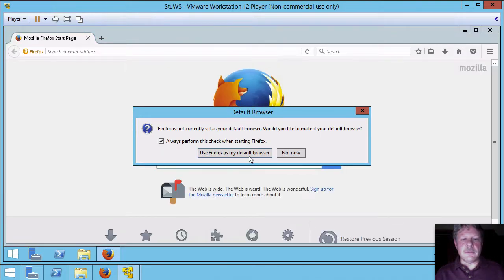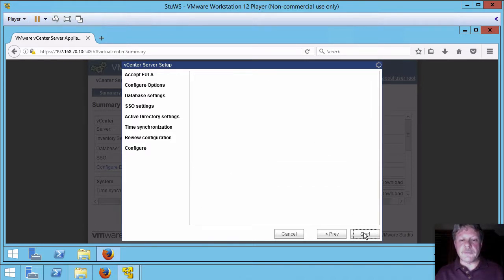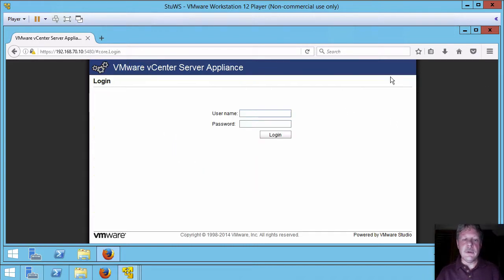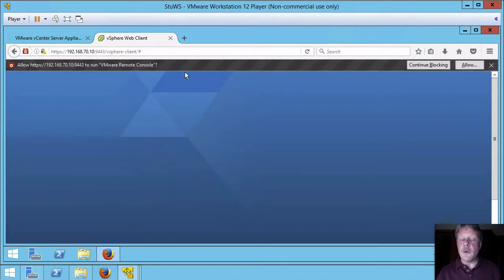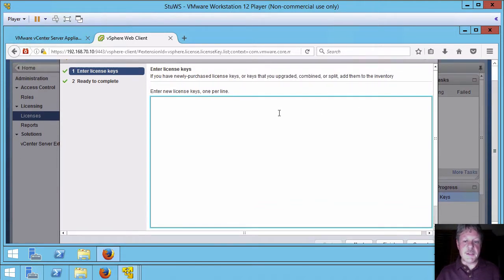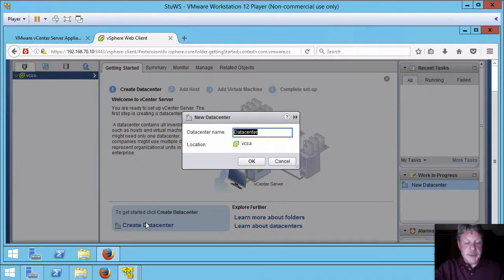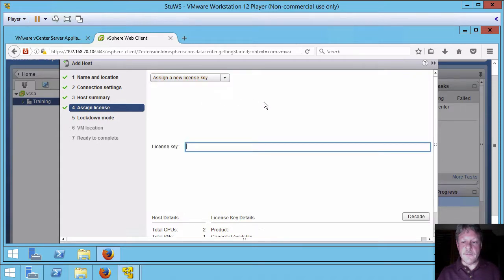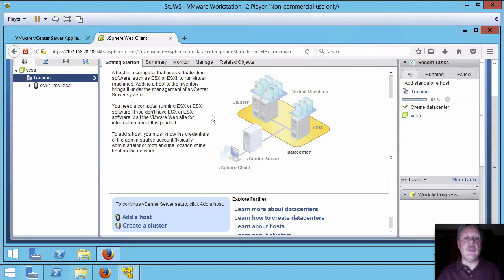INFO2250 Config VCSA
This video demonstrates initial configuration of VCSA